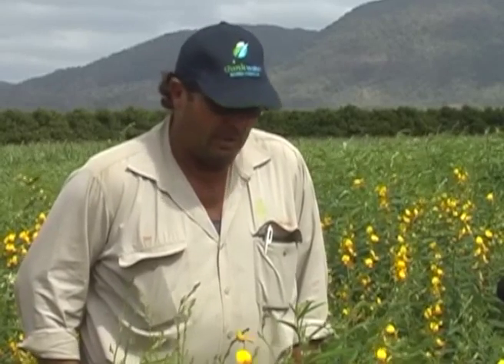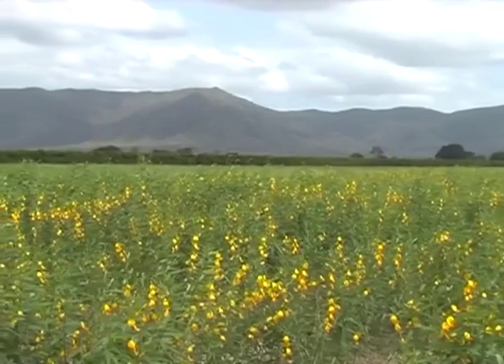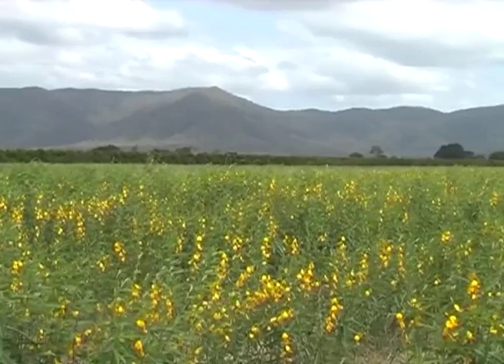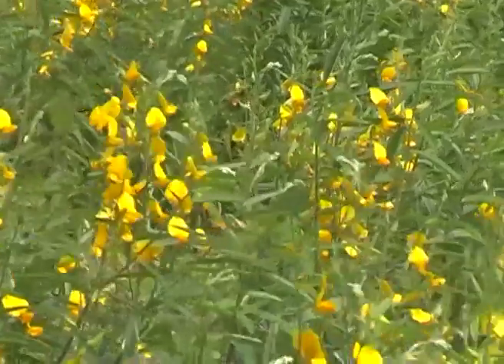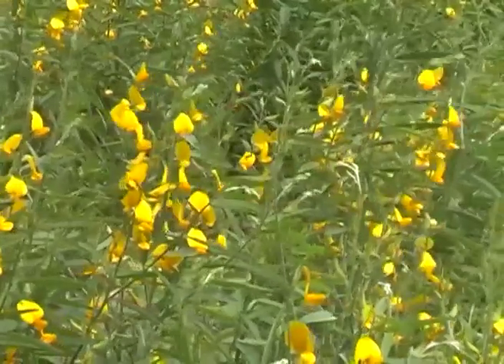Mackay grower discussing the benefits of sunn hemp as a potential biomass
Mackay farmer, Joe Muscat, grows and provides sunn hemp and elephant grass to the pilot plant for processing, which then goes to Brisbane for analysis.

Fibre plants can be converted to ethanol fuel, building materials, car components, bio-plastics, paper, absorption materials, geo-textile matting, and many more products. They are also beneficial rotation crops with sugar.

In 2002, when sugar prices were down, the Muscats were investigating diversifying and adding value to their sugar operation. Most growers in far north Queensland produce only sugar cane or rotate with soybeans.